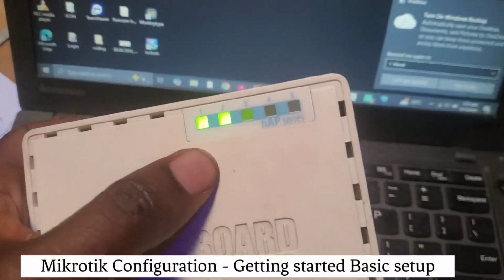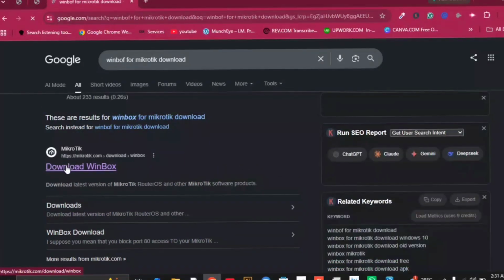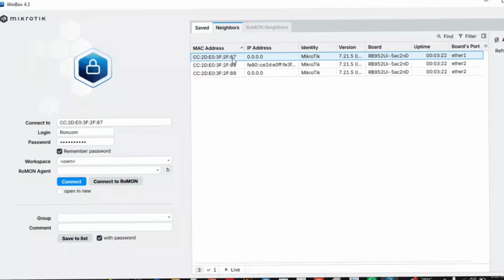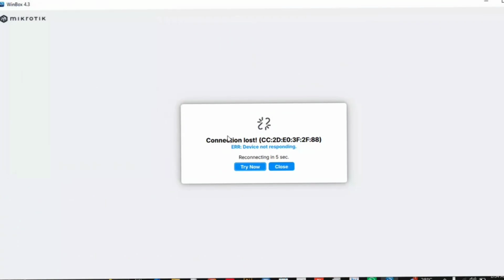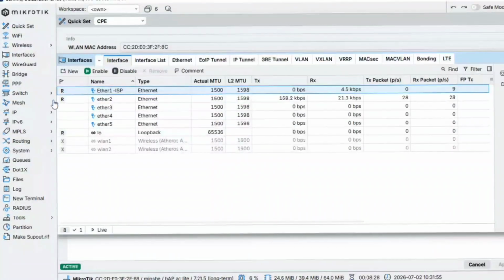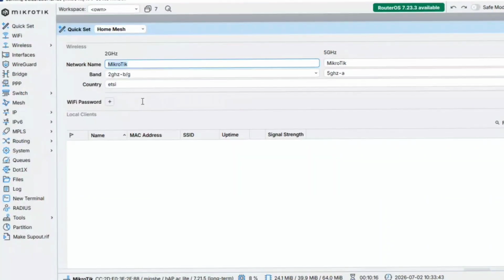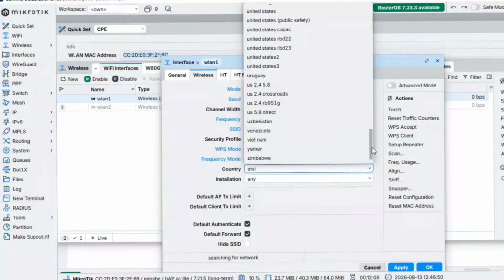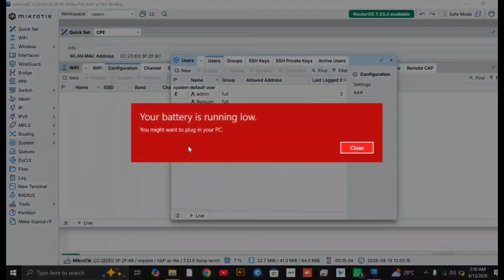Mikrotik Tutorial #1 | Getting started Basic configurations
You will need (2) Ethernet cables and any one of these routers

Mikrotik routerboard​ router
Mikrotik RouterBoard RB951Ui-2nD hAP
Mikrotik RB3011UIAS-RM
Mikrotik Routerboard RB2011UiAS-2HnD-IN
Mikrotik RB750Gr2
Mikrotik hEX RB750Gr3
MikroTik RB2011iLS-IN
MikroTik Cloud Router CRS109-8G-1S-2HnD-IN
hAP lite
hAP
hAP ac lite tower
hAP ac
mAP lite
mAP
wAP
RB951Ui-2HnD
RB951G-2HnD
RB2011UiAS-2HnD-IN
Mikrotik RB941-2nD-TC